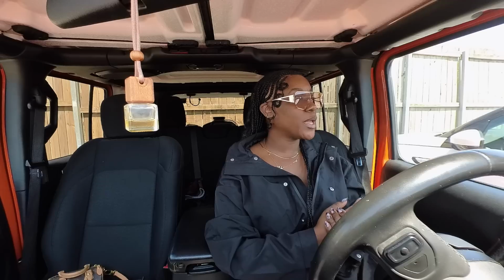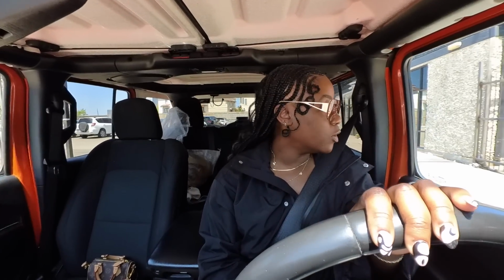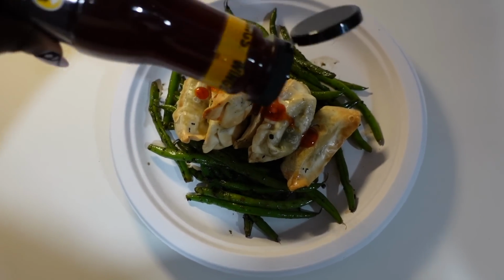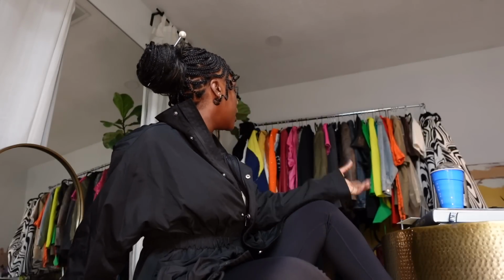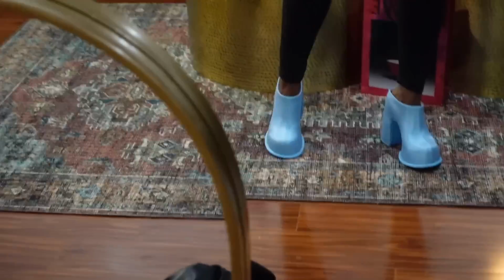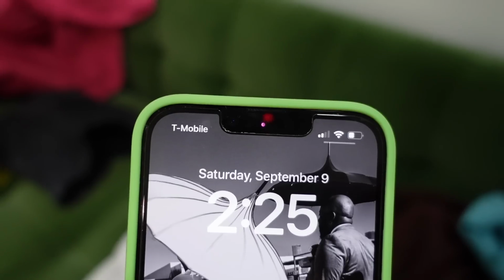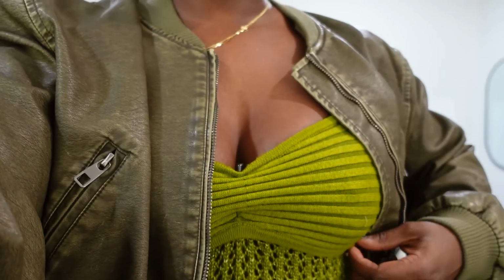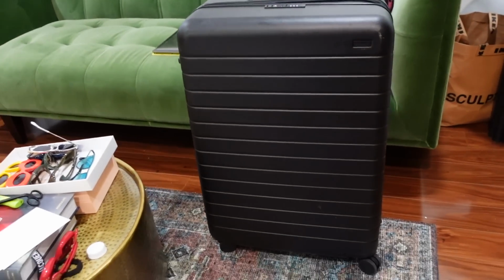VLOG | NYFW Prep, Going to Everyday People in HTX, First Lymphatic Drainage Massage, Stying Outfits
Spend the weekend with me as I get ready for New York Fashion week. I also prepared for Everyday People because they hosted the party in Houston also. Let's go through everything that it takes to prepare for NYFW including how I put together all of my outfits and pack them to travel. I also got my first lymphatic drainage massage at the Tox.